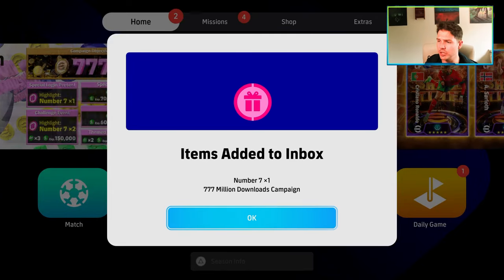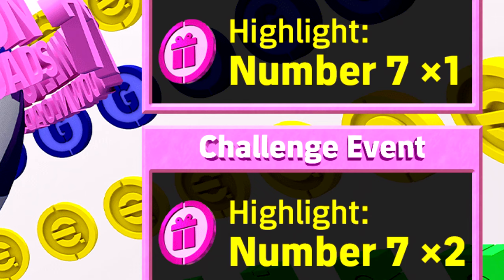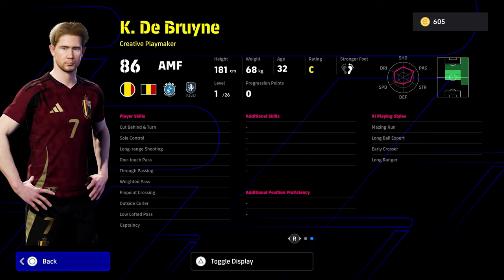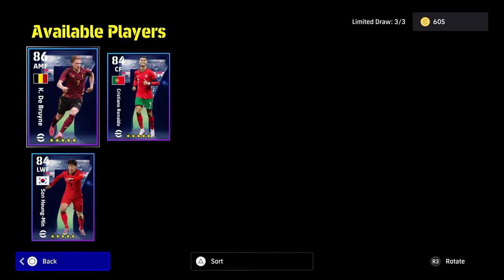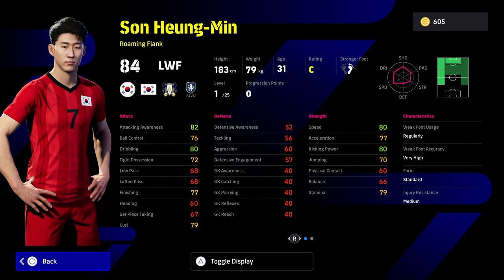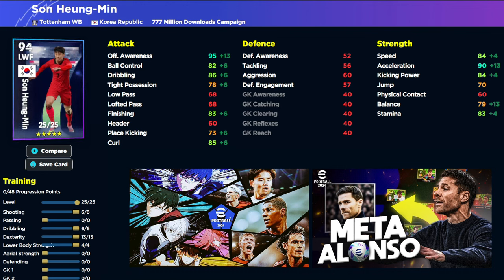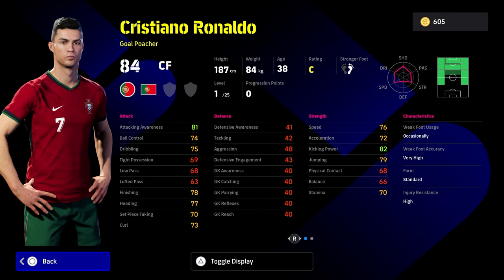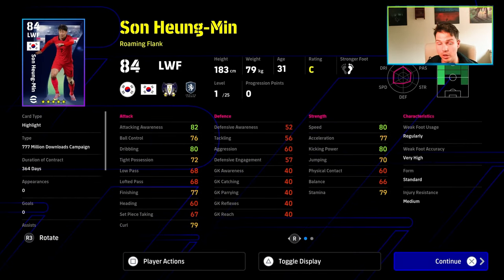777 MILLION FREE PACK REVIEW, SPINS & GUIDES